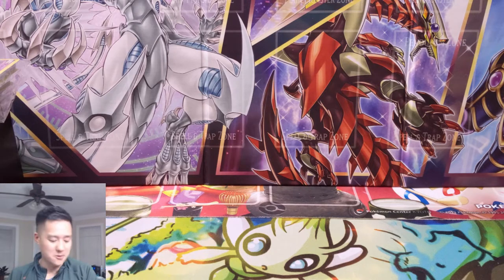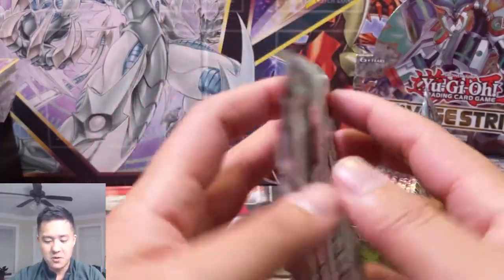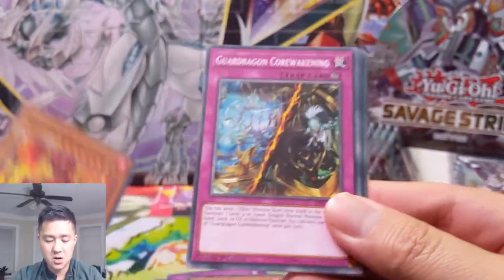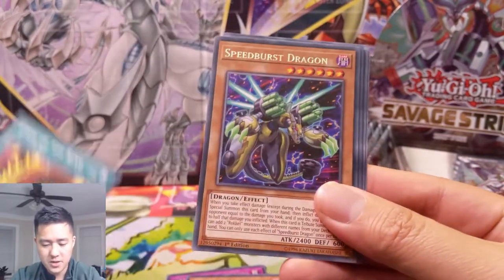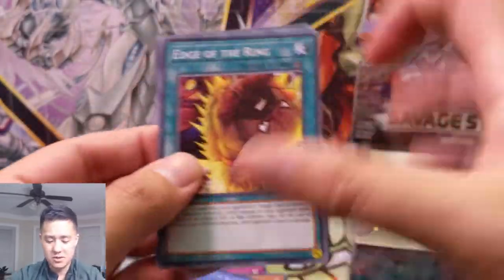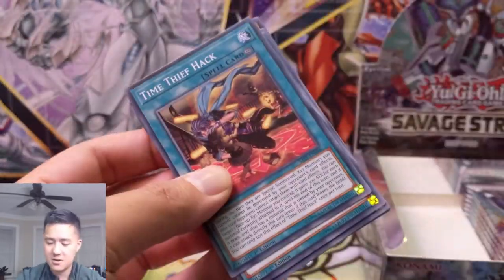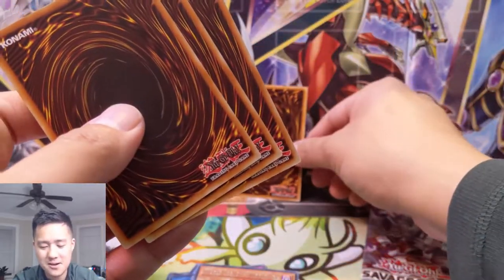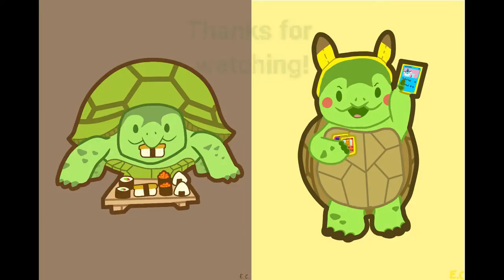YuGiOh! Lets try to PULL a $100 Yugioh CARD!